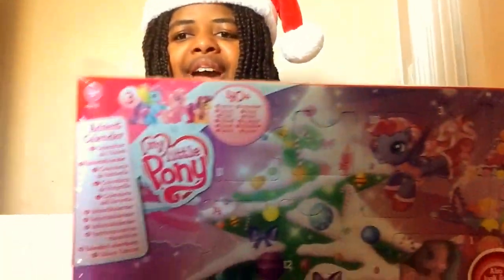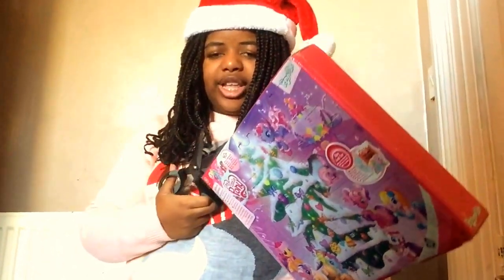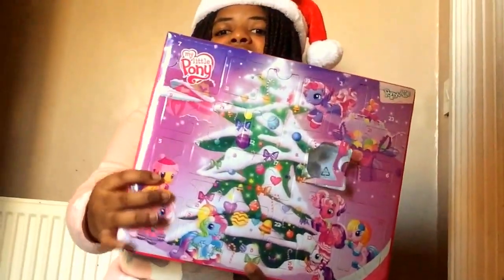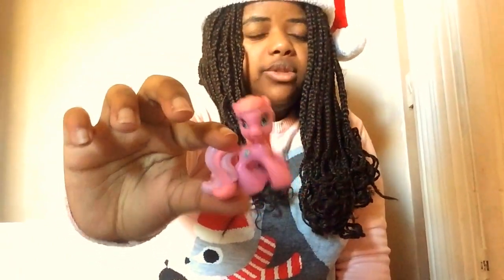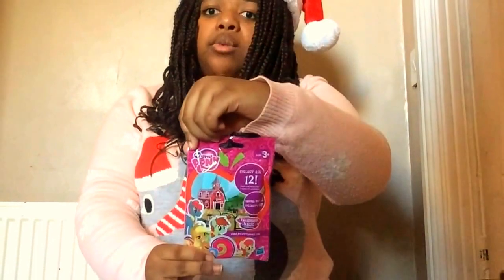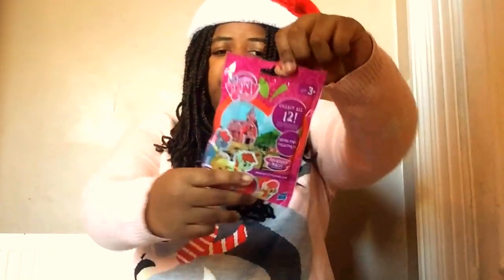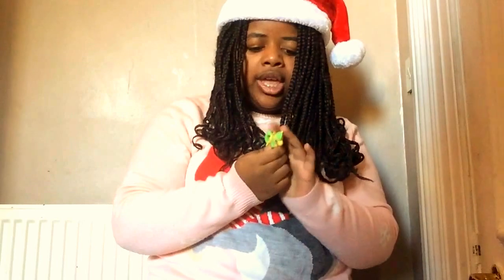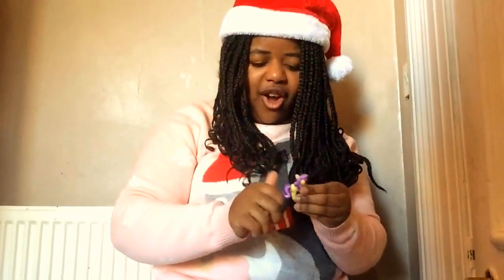2009 My Little Pony advent calendar day 1 and more mlp blind bags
I'm so excited to be opening this 2009 My Little Pony advent calendar. Also I got some really cool ponies in the blind bags as well. I'm so happy I got Lavender Fritter. Which My Little Pony do you prefer the old one (2009) or the new one (friendship is magic) I definitely prefer the new My Little Pony. Please no rude or mean comments.